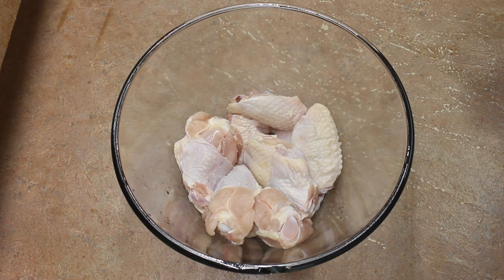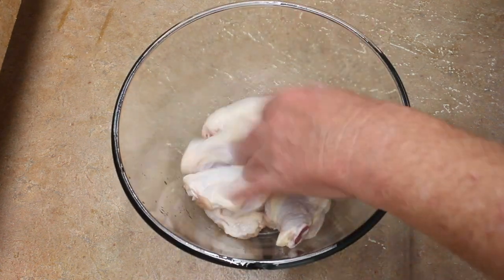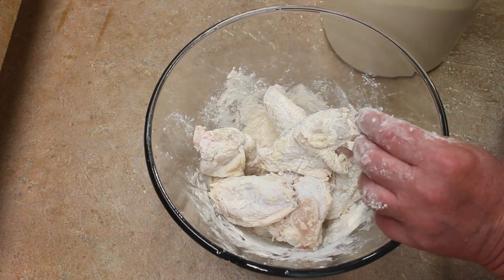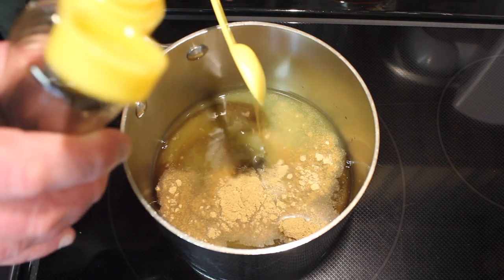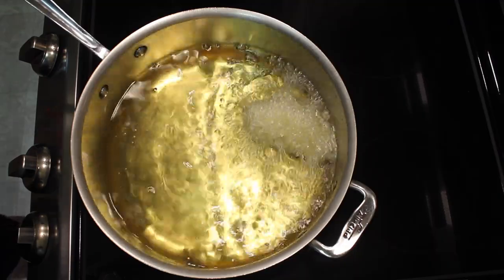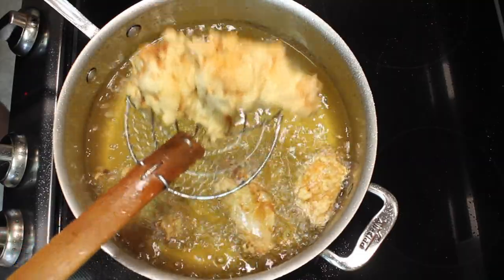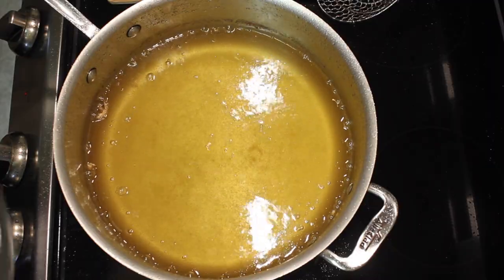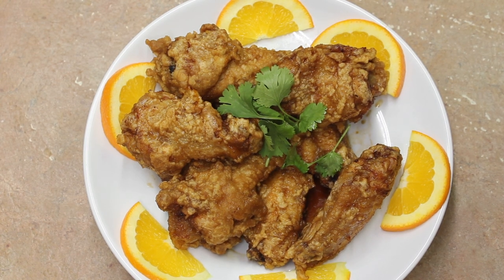Orange Wings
I make a typical orange sauce for Chinese Orange Chicken and use it for the wings.
Ingredients:
2 pounds to 4 pounds chicken wings
3/4 cup sugar
3/4 cup plain vinegar
1/3 cup orange juice
1/3 cup soy sauce
1 and 1/2 teaspoons dried ginger
1 teaspoon toasted sesame oil
zest of one orange
dried red pepper flakes (optional)
2 Tablespoons Cornstarch mixed with 1/4 cup water (optional)

This sauce will be good for up to 5 pounds chicken wings.

Mix all your ingredients and heat until the sugar is dissolved.  Then cool.  You may add the cornstarch slurry at the end and boil for a minute or two.  I kinda wish I had done that.  I apologize.

Then fry your wings and put into the sauce for 2 minutes to coat the wings.

Background music from YouTube Audio
Song:  Universal